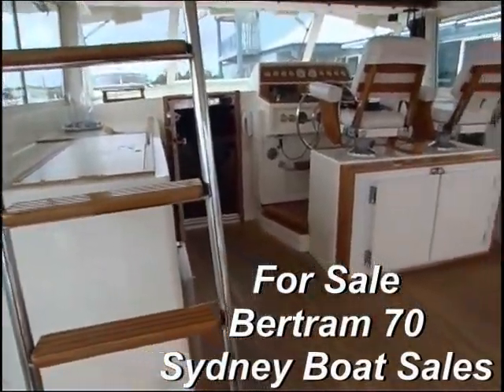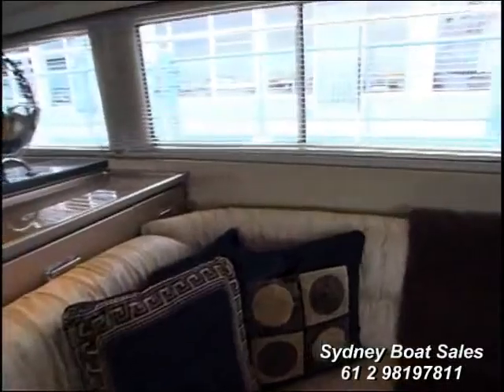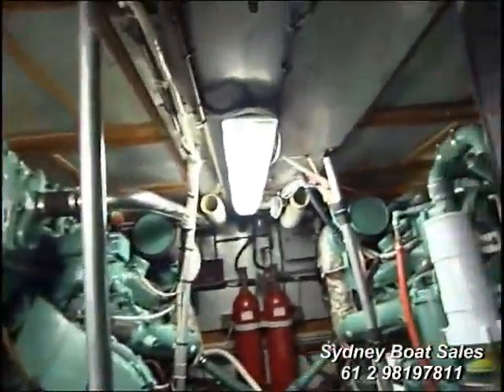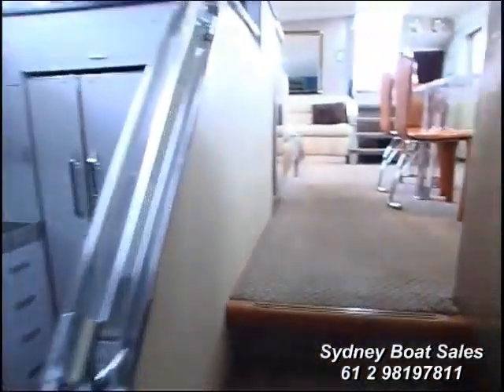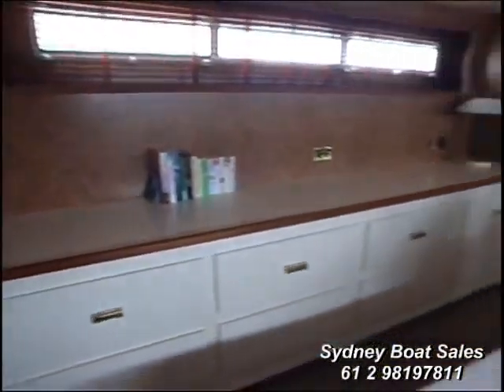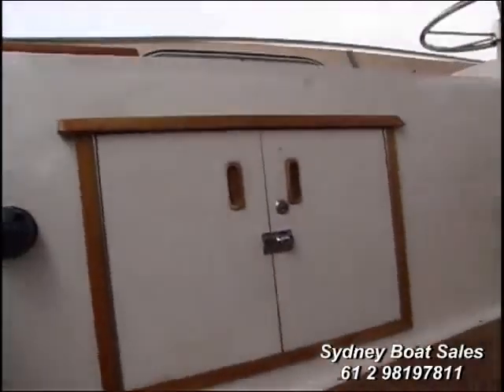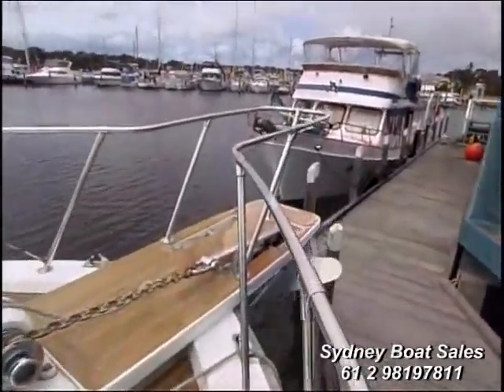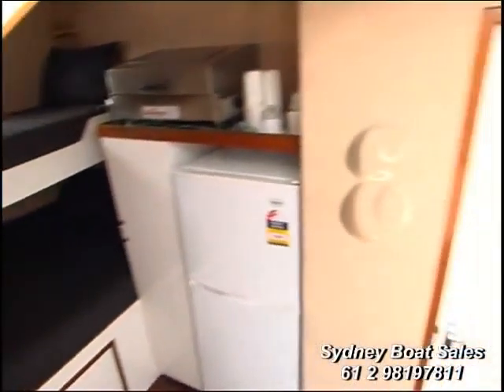bertram.flv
This 1982 Bertram 70' ( extended from original 58')is a true classic of palatial proportions a well built, solid offshore family/corporate cruiser that is capable of extended live aboard cruising with all the creature comforts of a luxury waterfront apartment .Renowned for there sea keeping qualities this Bertram is a true blue water boat that can get you home safely when the weather gets rough. Her layout boasts an abundance of usable deck space with huge enclosable cockpit ,bow seating with sunpad and well equipped flybridge with comprehensive electonics & tender storage Her interior truly is of apartment stlye proportions featuring an air-conditioned saloon with separate sit down dining for 6 & gourmet galley with all the mod cons of home Accomodation is for 8 in 4 cabins incl. A truly decadent full beam master cabin with ensuite & walk in wardrobe, port side VIP cabin with ensuite, forepeak bunk cabin and aft crew quarters with separate access from the stern. Powered by Detroit 675hp 12V71T's with Twin Disc electronic controls & remote docking station she can be easily handled by 2 people. This is an amazing vessel in excellent condition. I doubt if any other vessel currently on the market can compete with the value for money of this spacious vessel. Captain maintained with no expense spared inspection is sure to impress the most discerning buyers. This vessel must be seen to be appreciated currently on a berth in VIC please call to arrange an inspection